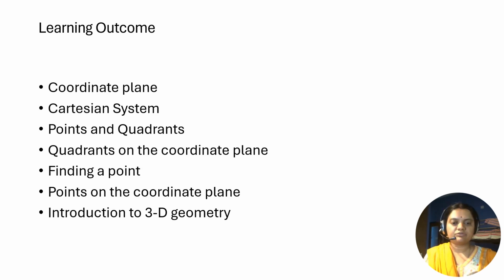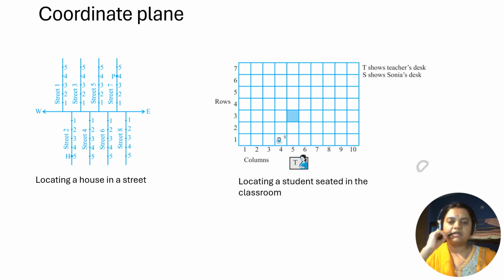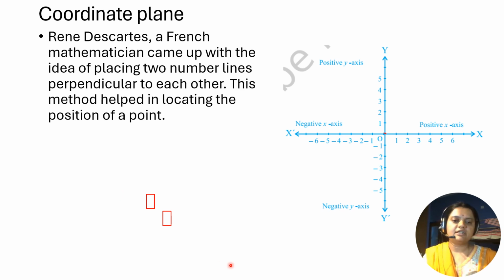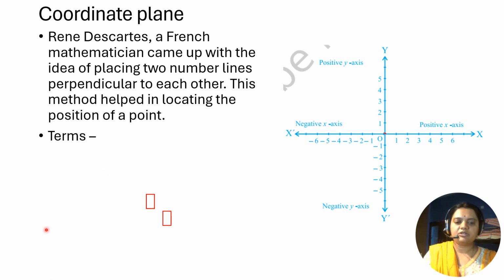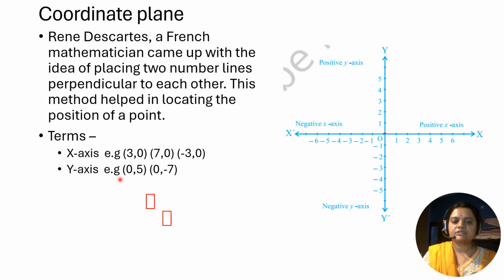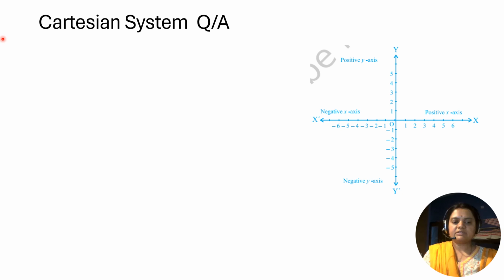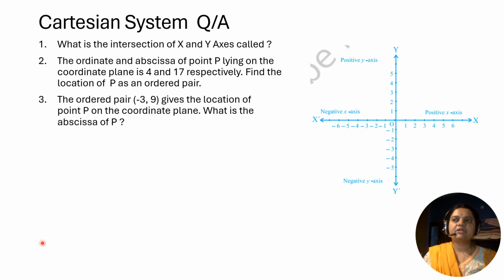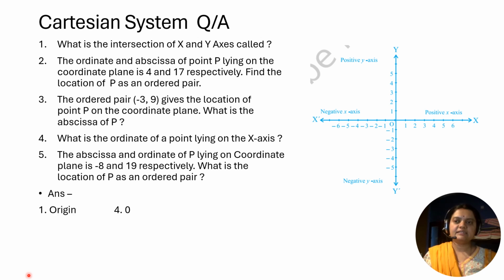Class9 Coord GeomVideo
Demo Class Coordinate Geometry